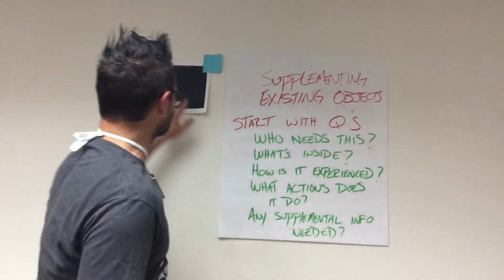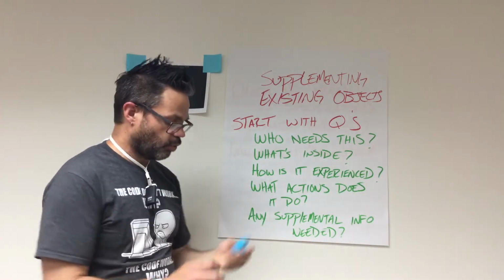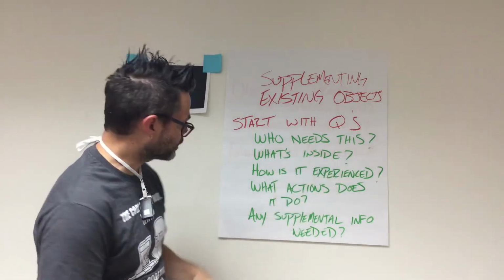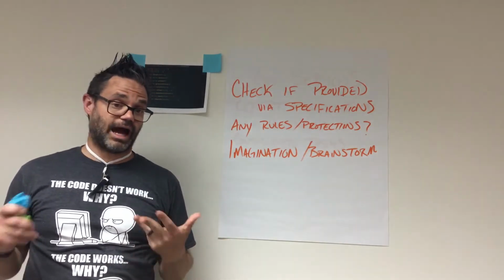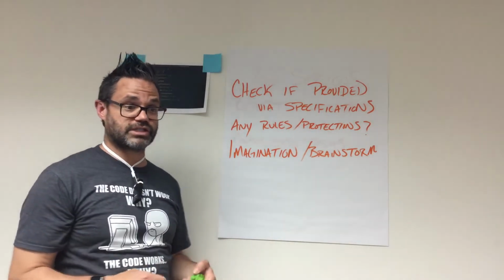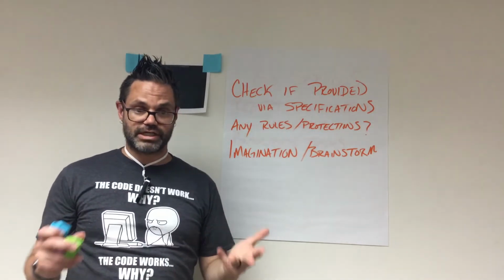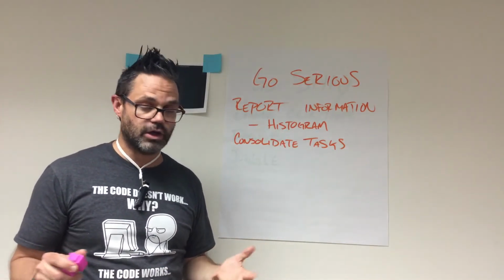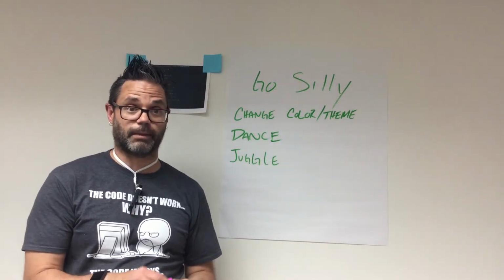Supplementing existing objects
Ideas about supplementing existing objects great for the 2020 AP Computer Science A Open Ended questions section